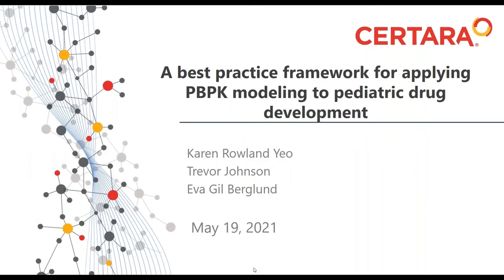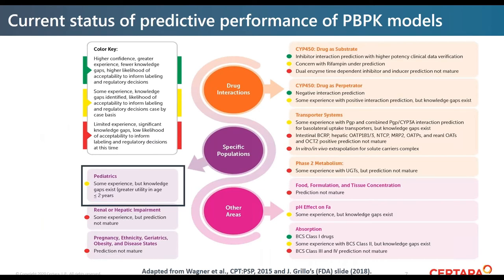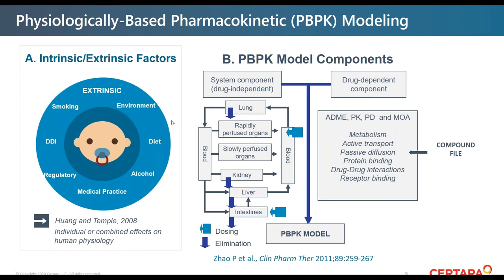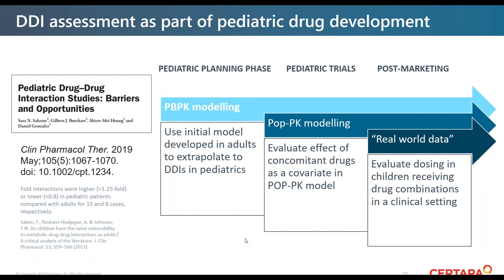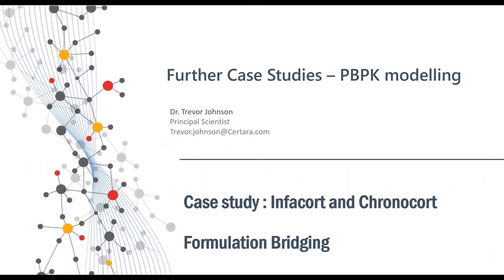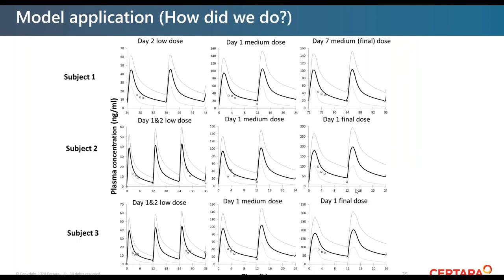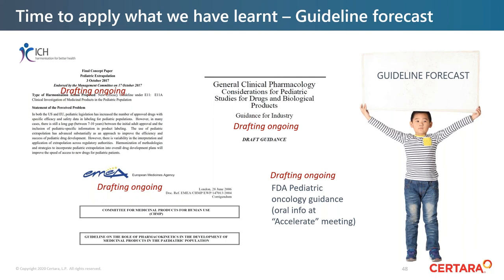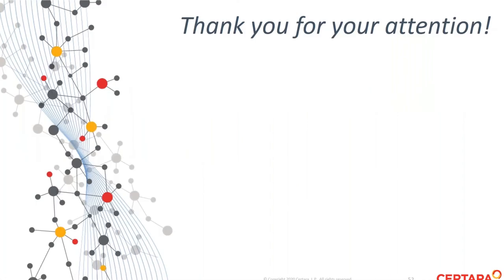A Best Practice Framework for Applying PBPK Modeling to Pediatric Drug Development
Pediatric PBPK models have broad application in the drug development process and are being used increasingly to optimise and replace clinical studies.  However, the approach has yet to become fully integrated in regulatory submissions. Emerging data support an expanded integration of the PBPK model informed approach in regulatory guidances on paediatrics. Best practice standards were presented for further development through interaction between regulators, industry and model providers.

• An increasing number of examples of the application of PBPK to replace studies in the pediatric population are beginning to emerge.
• A pediatric study (PSP) or investigation plan (PIP)  has to be submitted to the regulators early in drug development. Both the FDA and the EMA guidelines for developing medicines for pediatrics support the use of PBPK models to determine the optimal dose for children.
• The recent EMA guidelines present a framework related to the intended use of PBPK separated into low, medium and high impact applications which is linked to the required level of qualification.
• A set of best practice standards, based on the intended use of the PBPK model, is clearly needed.
• A summary of the pediatric regulatory guidance documents and case studies supporting best practice approaches was presented.